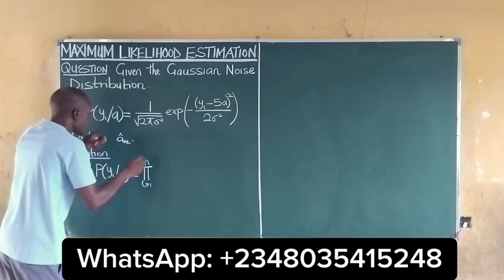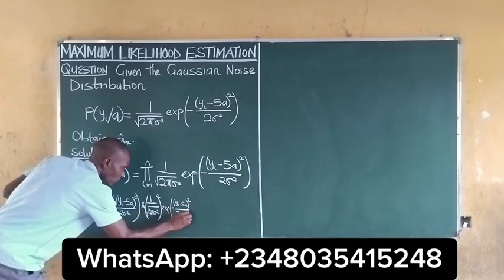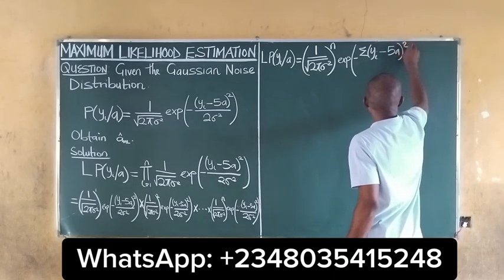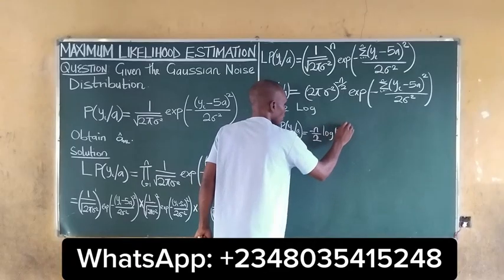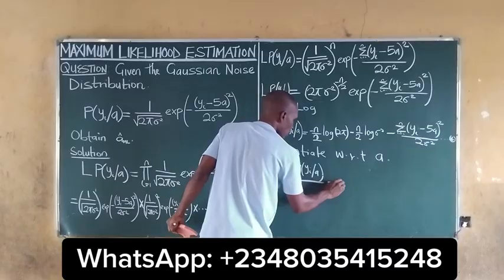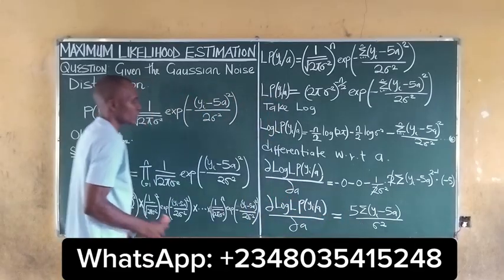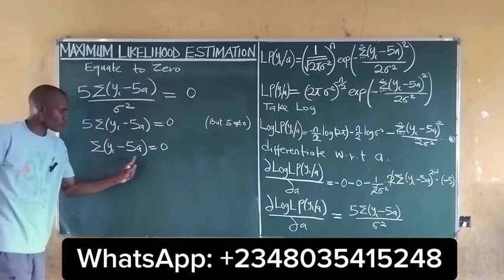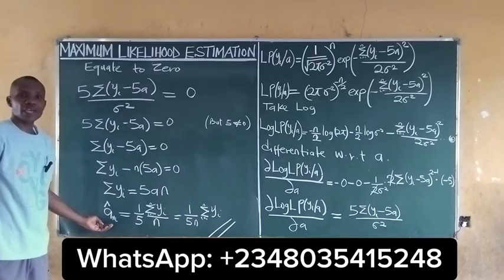Maximum Likelihood Estimation | Gaussian Distribution (question on finding an estimate "a")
In this video, I solve a specific problem involving the Maximum Likelihood Estimation (MLE) of Gaussian Noise Distribution for a given estimate, denoted as "a". I explained the process of deriving the Maximum Likelihood Estimation for the mean "a" from the given Gaussian Distribution based on the PDF given, with the added twist of using a given estimate "a". You'll learn how to formulate the likelihood function for and Gaussian Noise Distribution given, the step-by-step derivation of Maximum Likelihood Estimation for any parameter being asked to estimate and a Practical example of applying Maximum Likelihood Estimation to estimate the Gaussian Noise Distribution of any given parameter.

Whether you're a Student, a Lecturer or new to learning Maximum Likelihood Estimation or looking for a refresher, this video provides a clear, step-by-step explanation with a focus on how to handle such estimation problems.